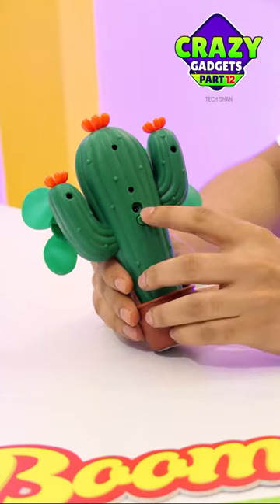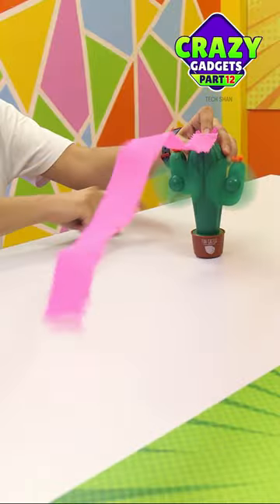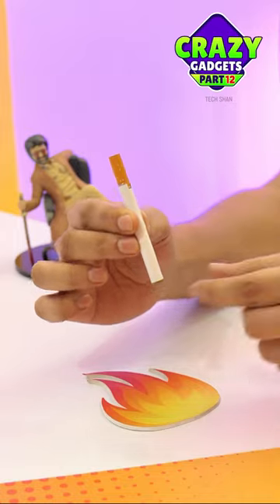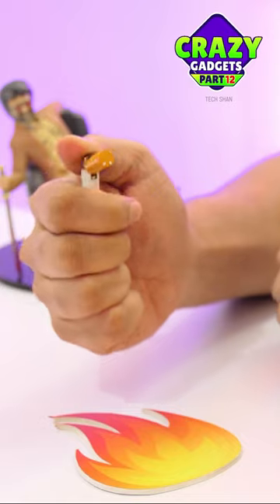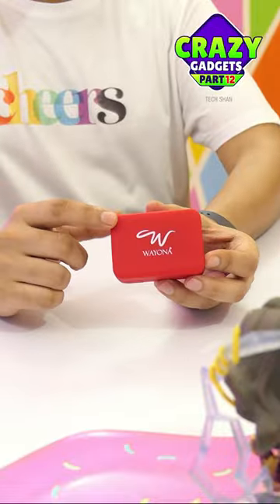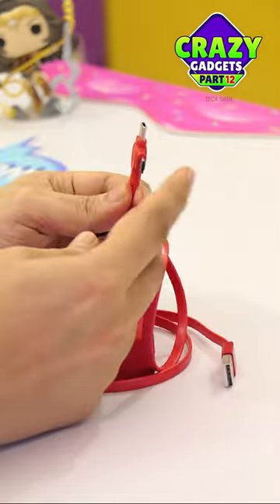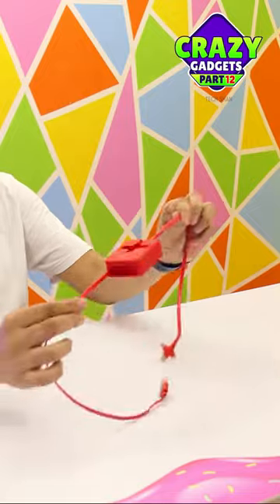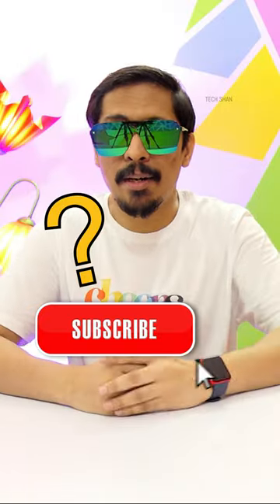3 Crazy Gadgets 😮 - PART 12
In this shorts video checkout 3 crazy  gadgets that will blow your mind

Cactus Fan
Cigarette Lighter :
Mini Cable Box :